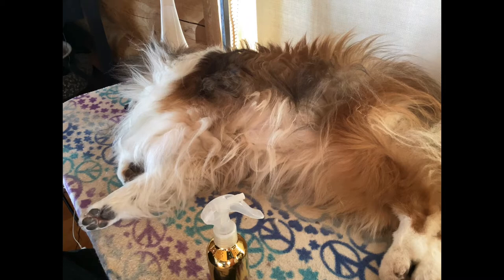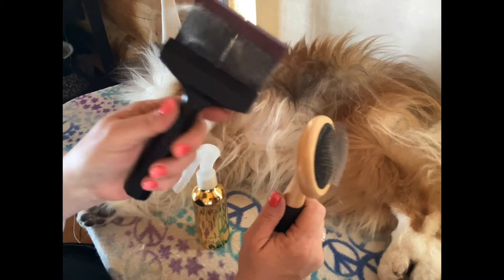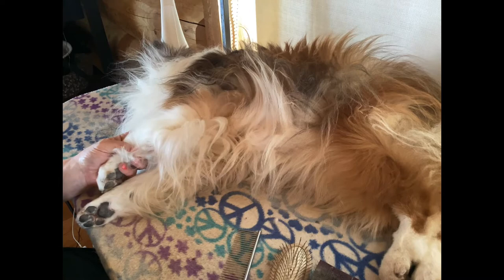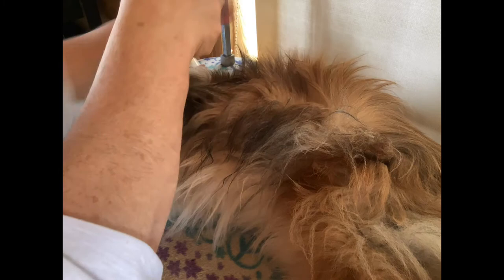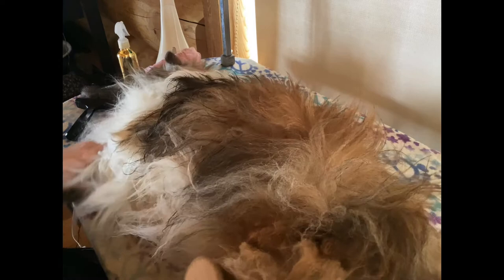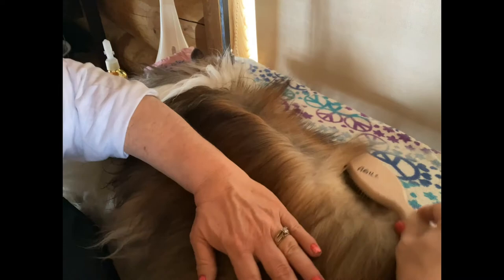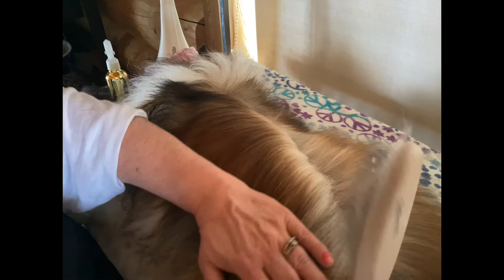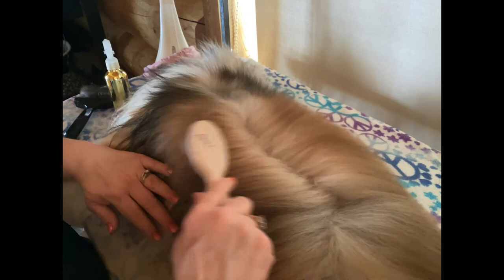Grooming Shelties: Line brushing Part 1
Poppet demonstrates while laying comfortably for line brushing with Renee @ Agile Shelties Feb., 2022